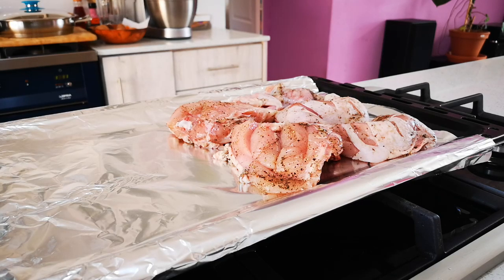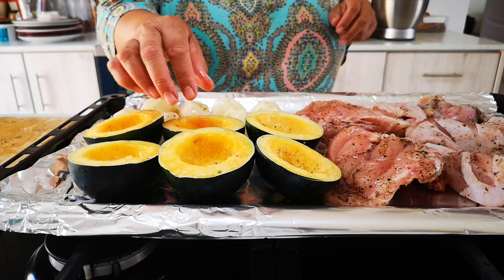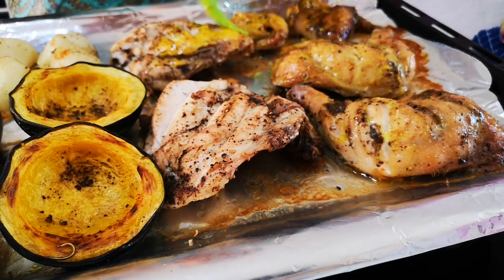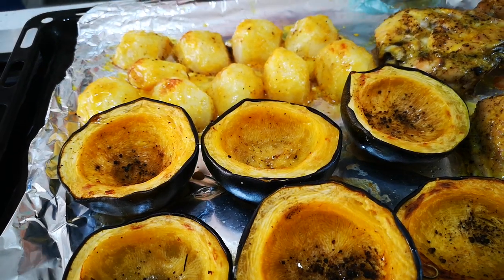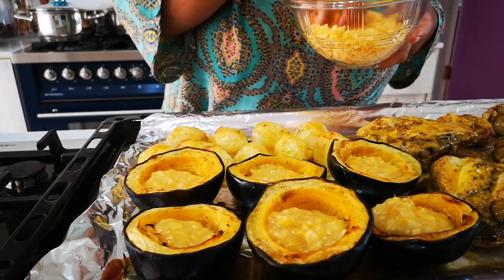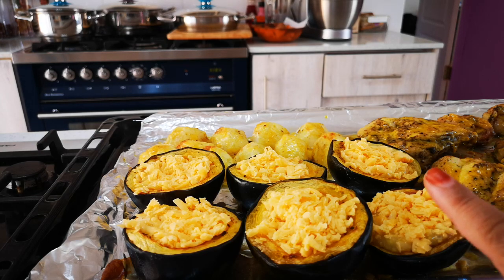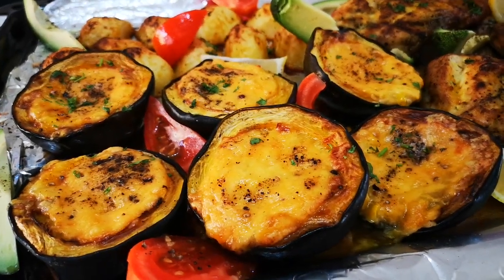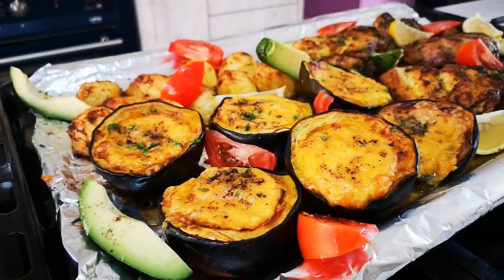GOLDEN ROASTED CHICKEN, POTATOES AND SKWASIES. 🥔🍗✨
Ideal for Sunday lunch. The squash and roast potatoes complete the dish.